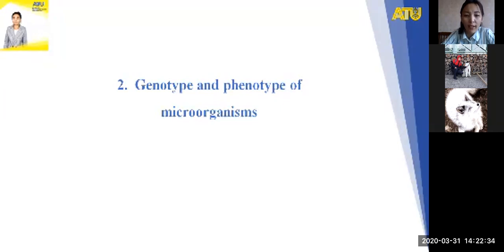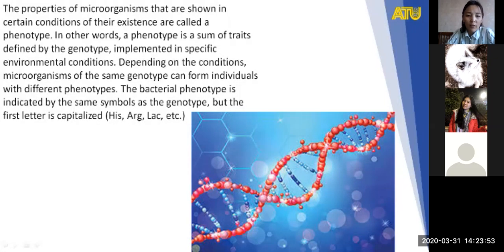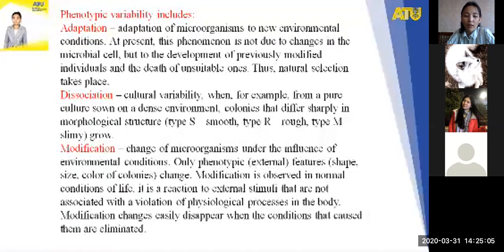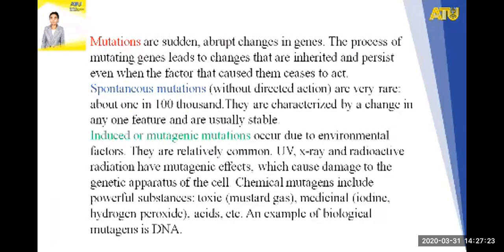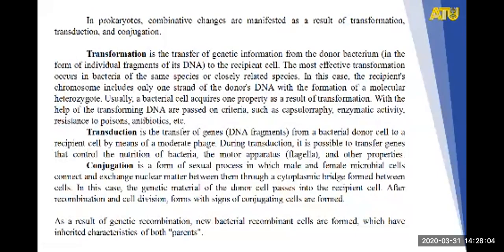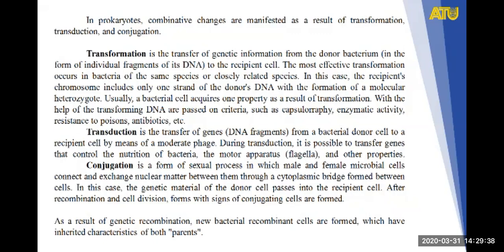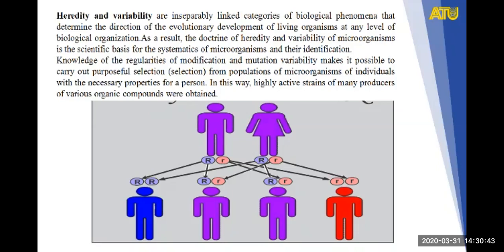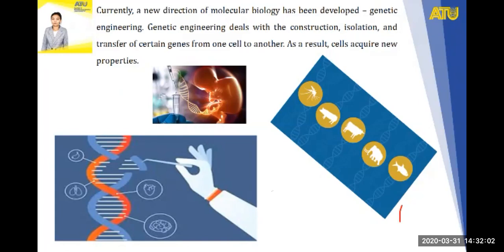Microbiology. Lecture 11. Abdigaliyeva T.B.